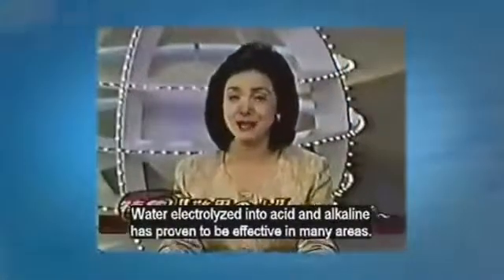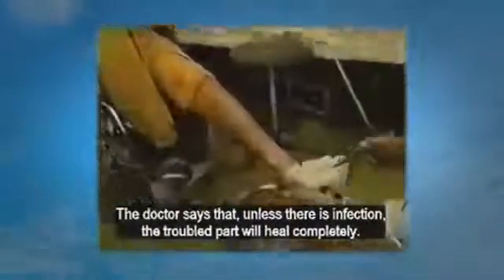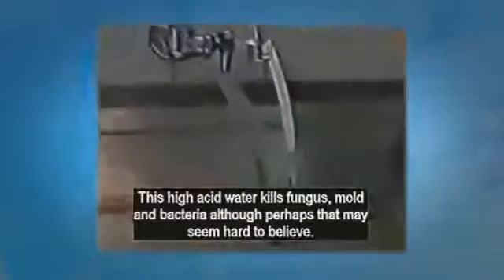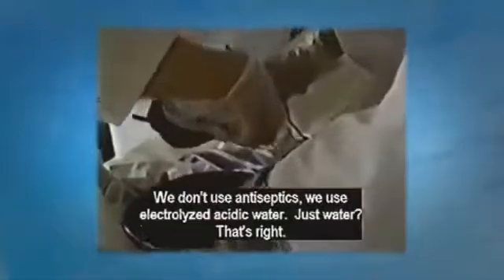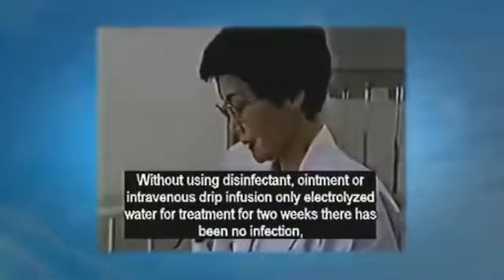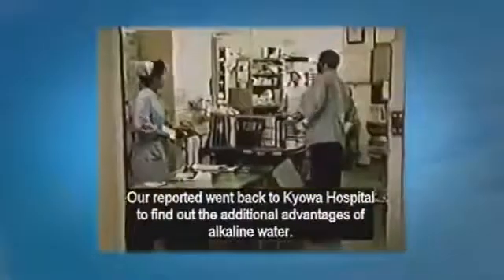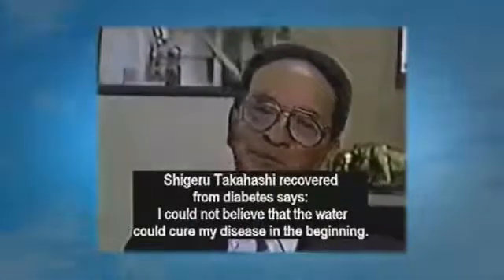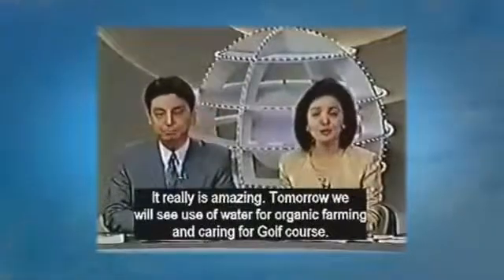Medical uses of Kangen water first used in Japanese Hospitals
Used in Japanese hospitals and clinics for over the past 50 years against infections, bacteria, and viruses. The Electrolyzed Hypochlorous Acidic water or 2.5 pH water as it more commonly known, EPA laboratory tested at greater than 99.999% against viruses and bacteria for Staph, E-Coli, Salmonella, MRSA. This strong acidic water is particularly useful in elder care facilities to successfully reduce problematic Staph and Bedsore incidents without the use drugs.